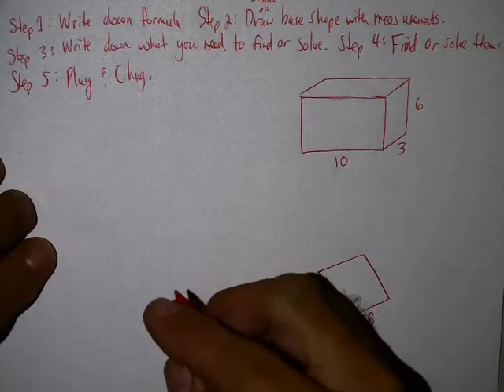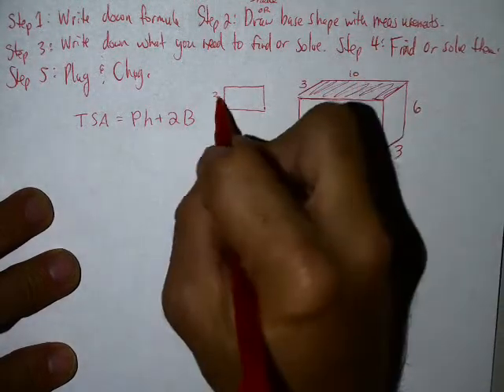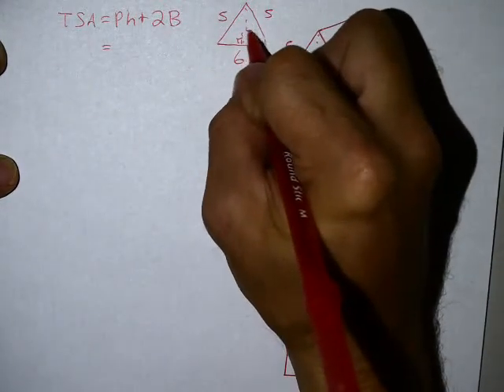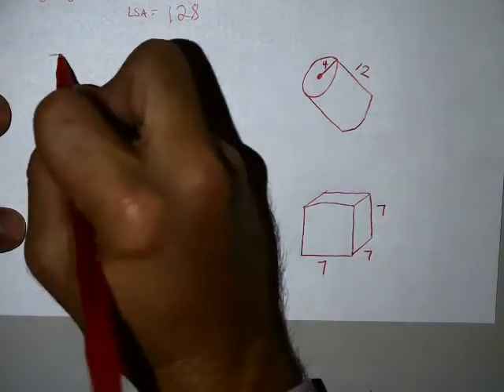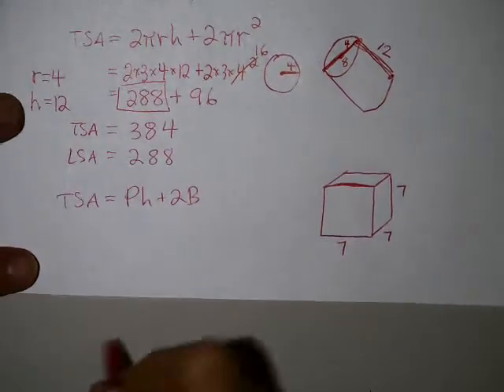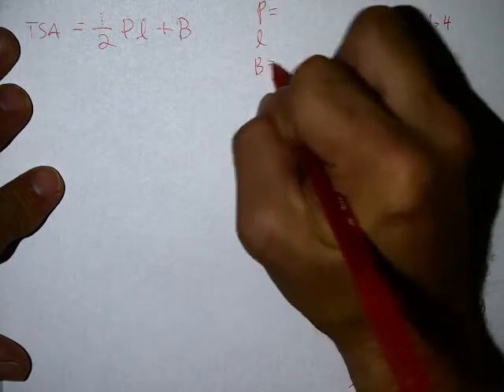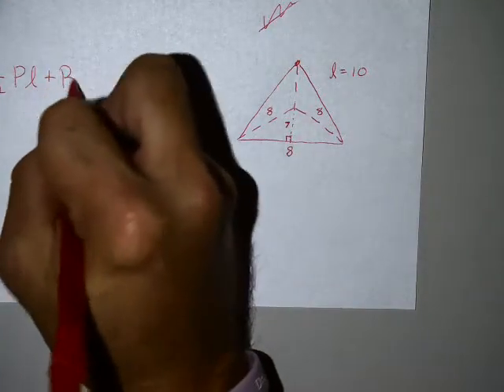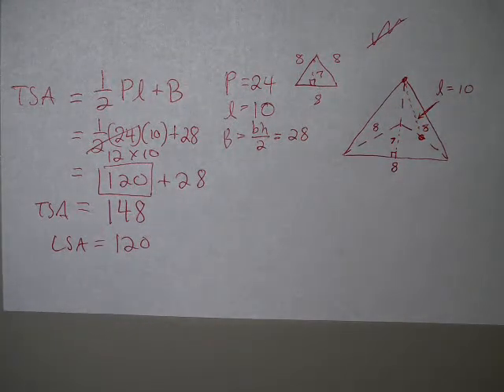VMS Prepares you for Surface Area Test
Notes and descriptions of how to solve lateral and total surface area for all 3-d shapes that we have covered.